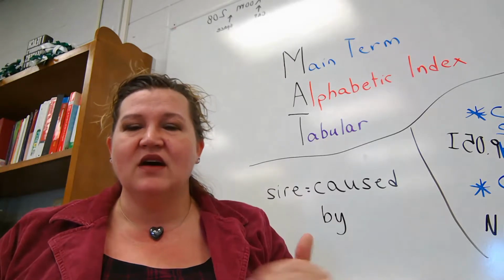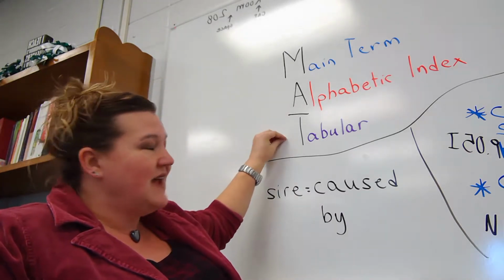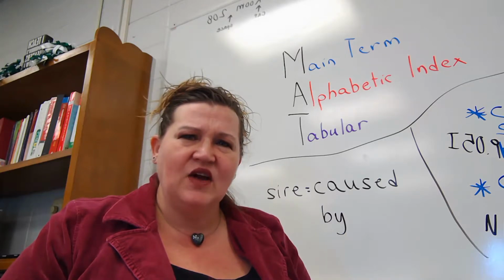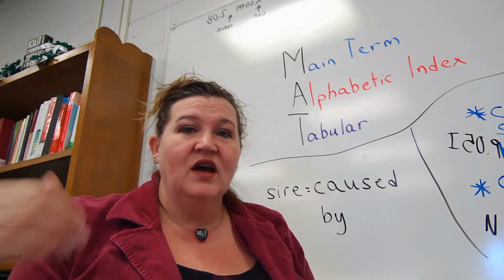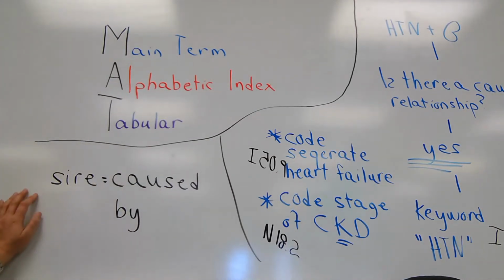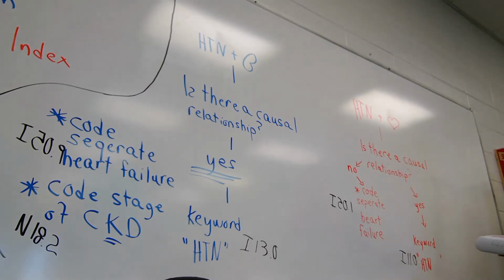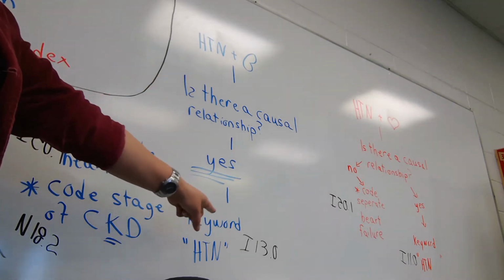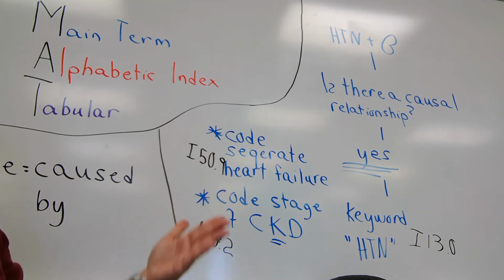Video Lecture: Coding I: ICD-10-CM Codebook: Ch 6-10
Coding Lecture for ICD-10-CM (Diagnostic Coding) Chapter 6 - 10